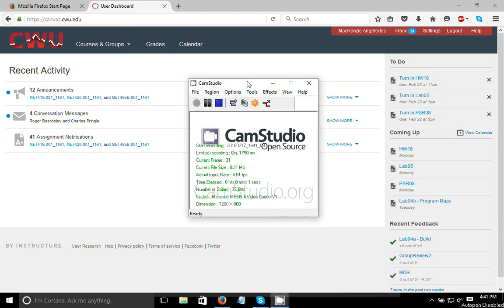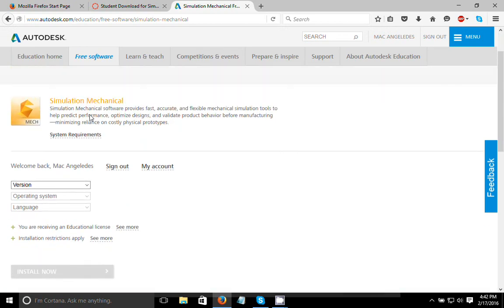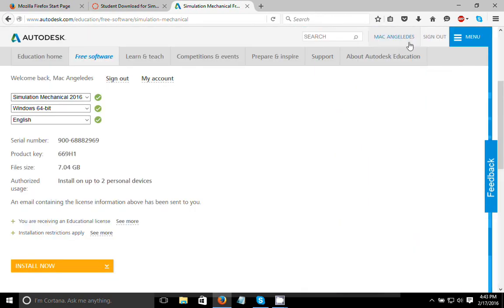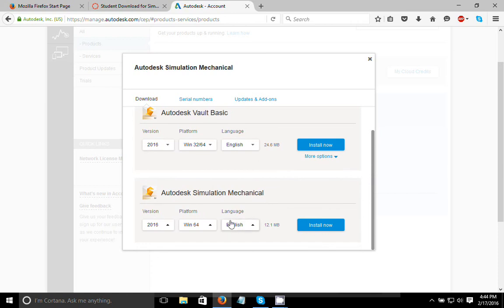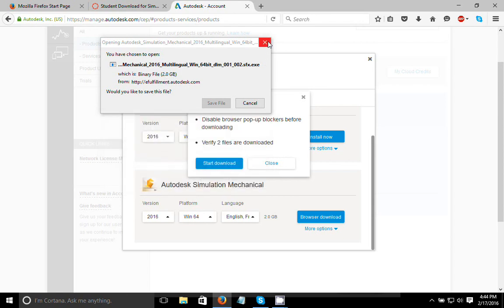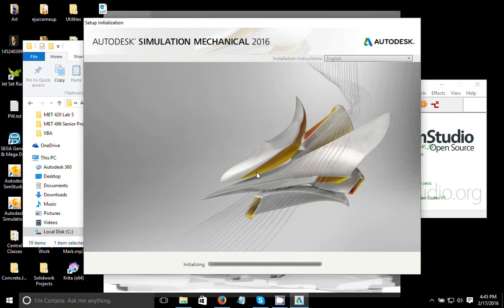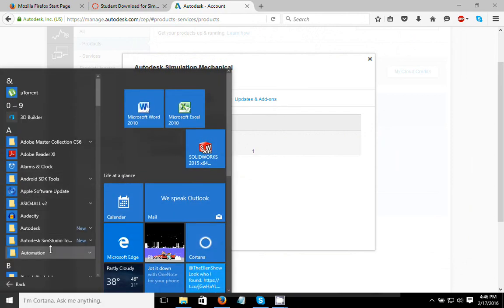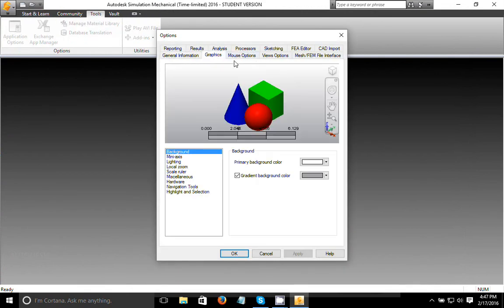How to Install Autodesk Simulation Mechanical